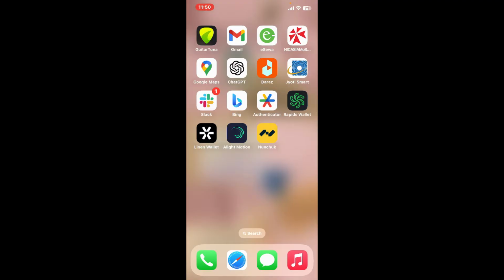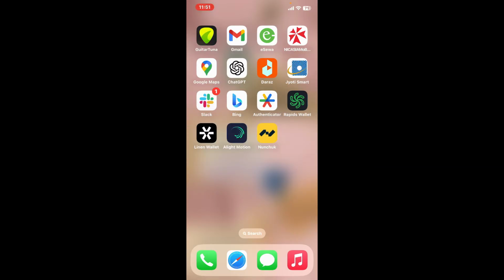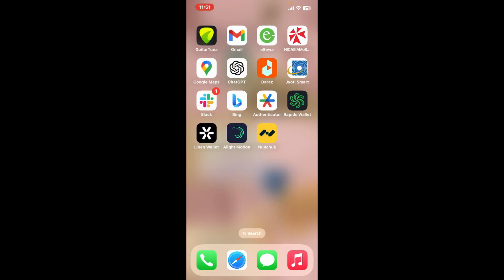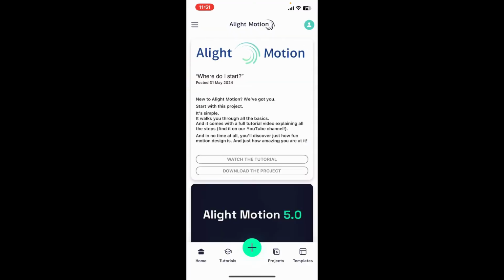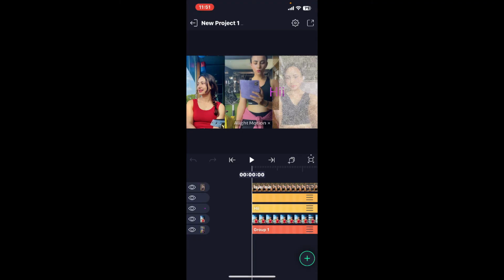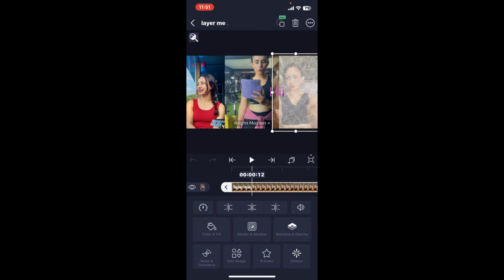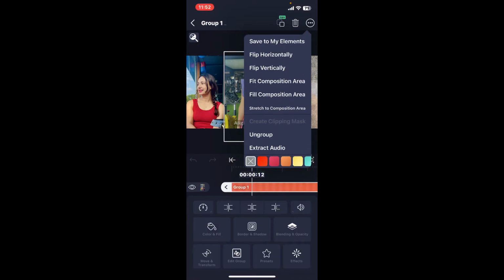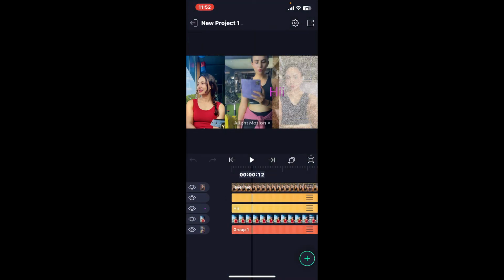How to Extract Audio in Alight Motion 2024?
In this tutorial, we'll guide you through the process of extracting audio from your videos using Alight Motion, a powerful mobile app for creating animations and videos. Extracting audio allows you to reuse or edit soundtracks separately, enhancing your video editing capabilities.

Extracting audio in Alight Motion is a useful technique for enhancing your video editing workflow, and we'll walk you through each step to ensure you can extract audio tracks effectively.
Feel free to customize the description based on specific features of Alight Motion, additional tips on audio extraction, and your audience's preferences.